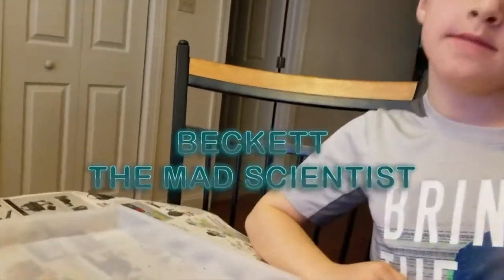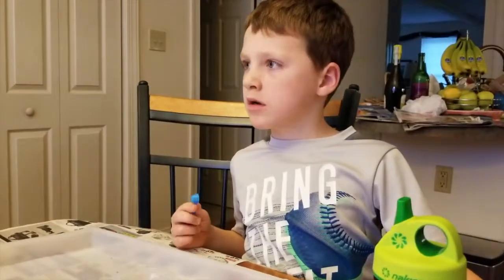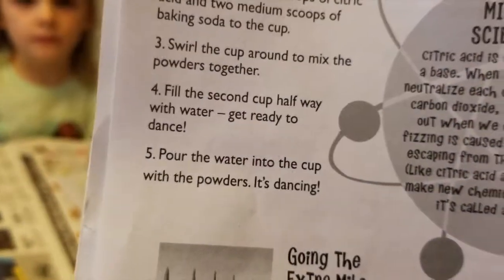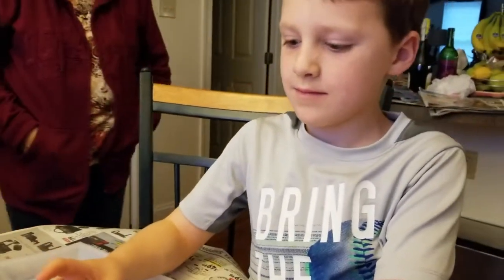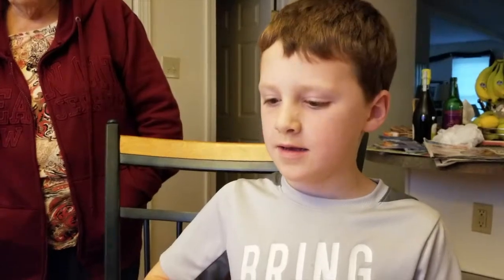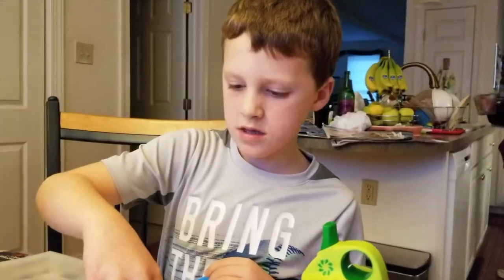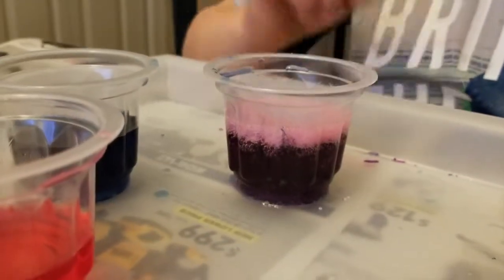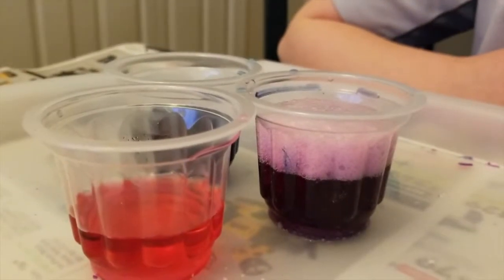Lessons From My Grandson - Beckett The Mad Scientist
Beckett finds out what happens when he combines bases and acids to water. In controlled experiments, he changes colors and creates carbon dioxide. Watch the fun at the kitchen table!

That way, you'll find out every Thursday when a new episode has been released!

When was the last time you stopped to think about the lessons a small child can teach us? Charlie Seymour Jr, a spirited granddad, presents here lessons from his grandson, Beckett.

Lessons For Life - Those lessons we may have learned as a small child and have forgotten we even learned (shapes, colors, basic reasoning powers).

How is your marketing - do you need some help? Why do we often take the easy road out of a situation and don't keep going for the great success - has that been taught "out of us"?

Lessons For Fun! - Oh this child has so many cute things going on. Some of these lessons are just for fun!

To find out more about Beckett and Lessons From My Grandson, go

To find out more about Charlie Seymour Jr, go to CharlieTheMarketer.com. Videos, marketing lessons, and more. Maybe YOU want to create your own weekly show - ask Charlie!

AND see SpiritedGranddad.com, where Granddad Charlie spends much of his time!